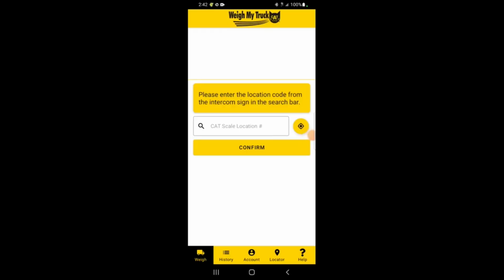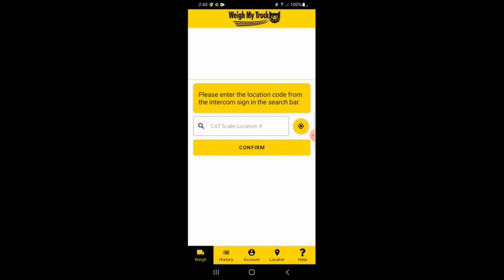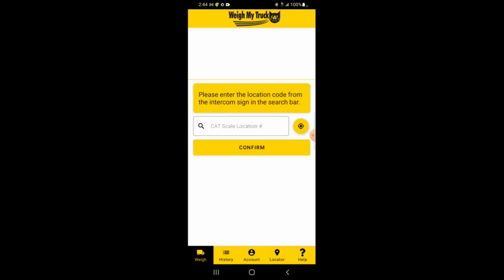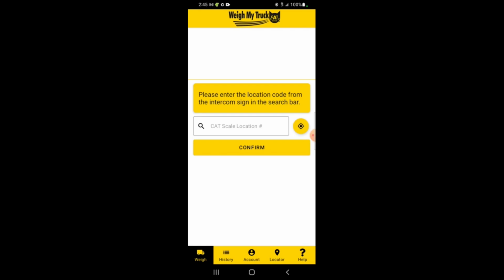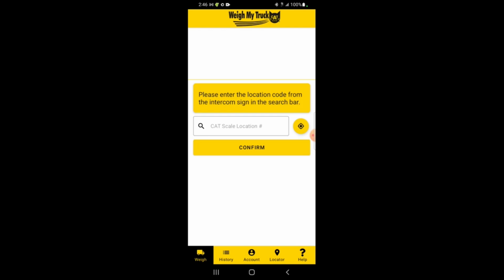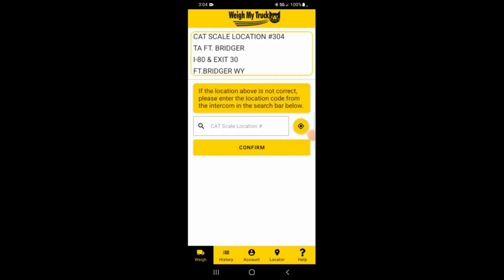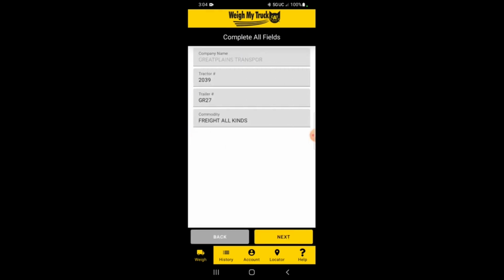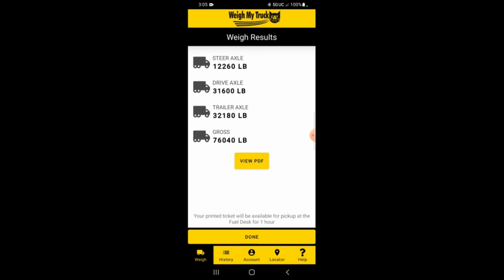How to Use the Cat Scale Truck Weight App Weigh Your Truck Anywhere!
Discover how to easily weigh your truck using the Cat Scale Truck Weight App in this detailed tutorial! In this video, we walk you through the process of using the Cat Scale app to weigh your truck at participating locations, all from the convenience of your phone. Learn how to get accurate weight readings, avoid fines, and stay compliant with DOT regulations!